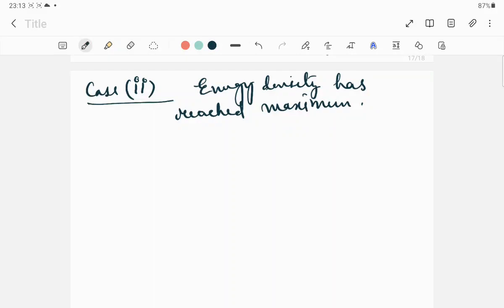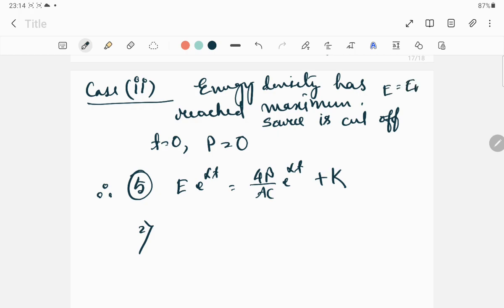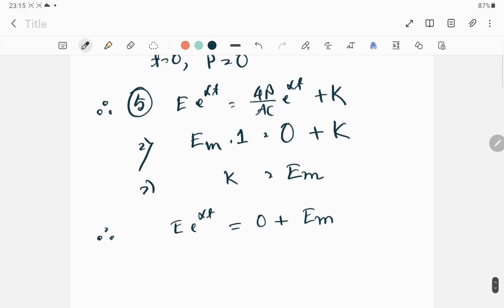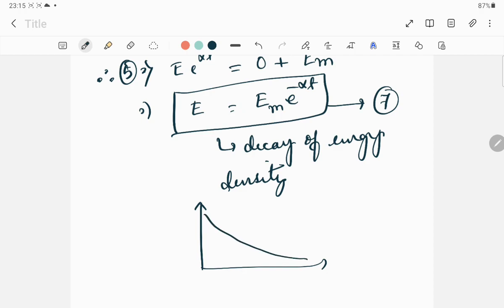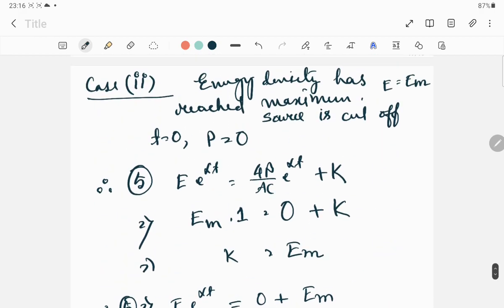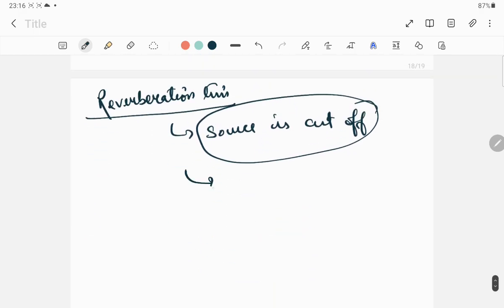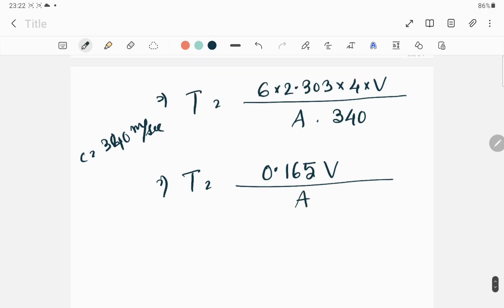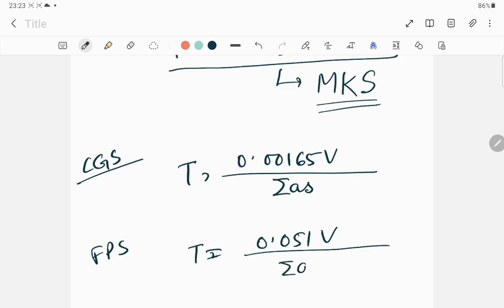Sabine's Formula for Reverberation Time | Derivation | Architectural Acoustics | Part II